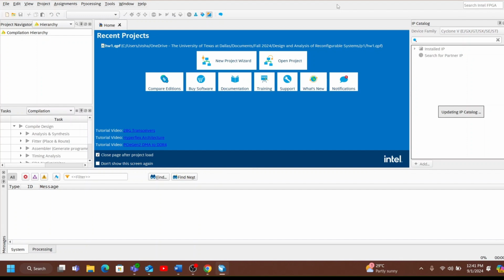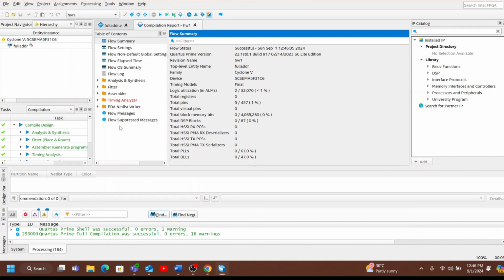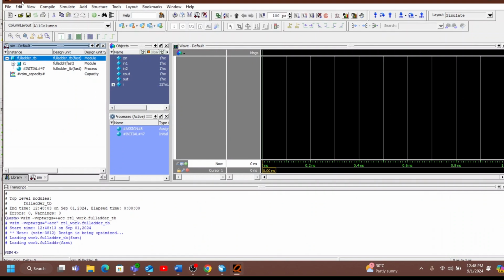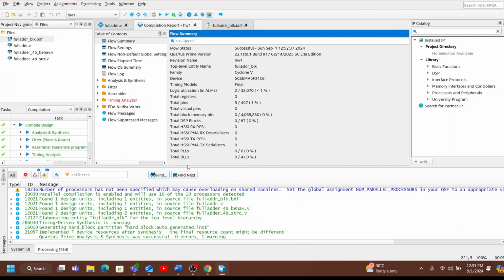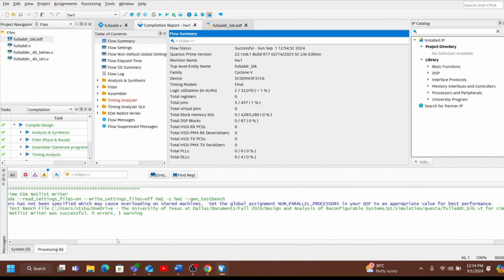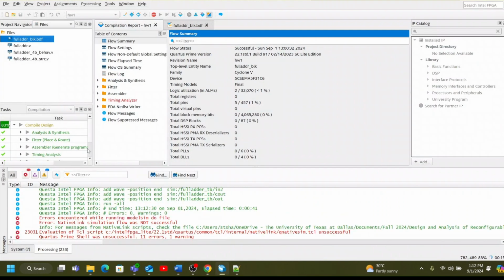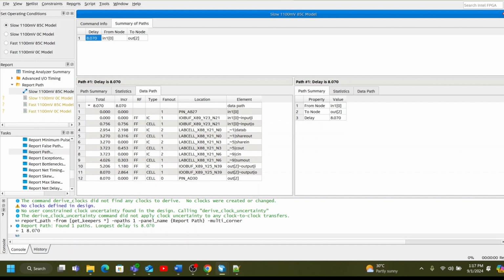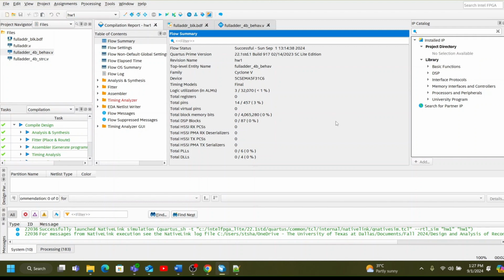1. Full Adder: 1-bit and 4-bit using Intel Quartus and Questa simulator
This instructional video offers an in-depth guide to designing and verifying both 1-bit and 4-bit full adders using Intel Quartus Prime, tailored specifically for the CE 6370 course on Design and Analysis of Reconfigurable Systems. The video is structured to provide a clear, step-by-step walkthrough of key concepts and practical applications in FPGA design.

Contents include:

1. Schematic Entry: A detailed explanation of the schematic design process for a 1-bit full adder, showcasing the fundamental building blocks in FPGA development.
2. RTL Design in Verilog: A hands-on demonstration of how to implement a 1-bit full adder using Register Transfer Level (RTL) design in Verilog, emphasizing best practices in coding.
3. Simulation and Waveform Analysis: Comprehensive coverage of the simulation process, including how to generate and interpret waveforms to verify the functionality of the design.
4. Resource Usage Comparison: An analysis of resource utilization, including Adaptive Logic Modules (ALMs), Adaptive Look-Up Tables (ALUTs), and critical path metrics, to understand the efficiency of the designs.
5. 4-bit Adder Implementation: A focus on the structural RTL design of a 4-bit adder, building on the 1-bit adder to demonstrate more complex FPGA designs.

Tools Used:

- Intel Quartus Prime 22.1 Lite Edition: For design entry, synthesis, and implementation.
- Questa-Intel FPGA RTL Simulator: For simulating and verifying the RTL designs.

This video serves as a practical companion to Homework 1, illustrating the real-world application of FPGA design principles covered in the course. It’s ideal for students aiming to strengthen their understanding of digital design, FPGA programming, and the use of industry-standard tools in reconfigurable systems.